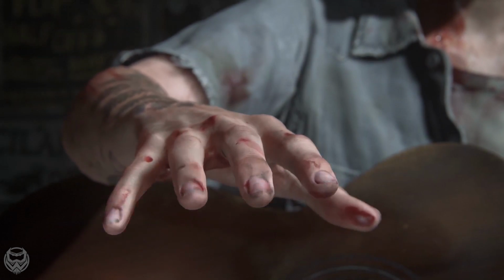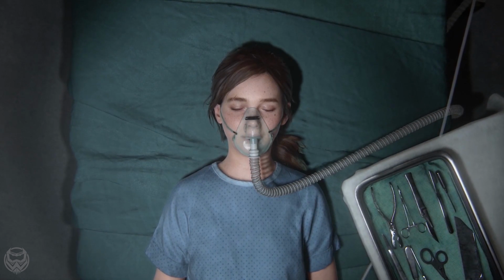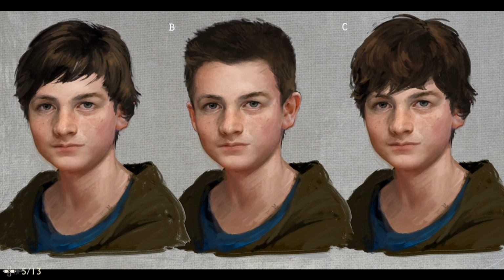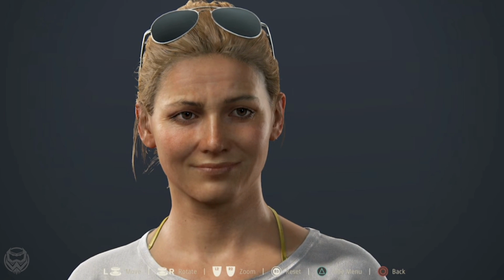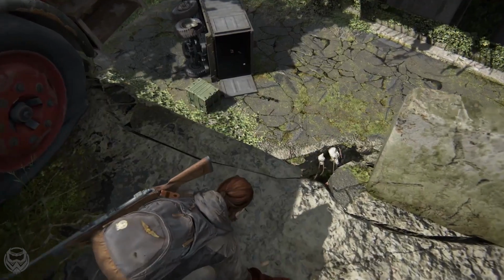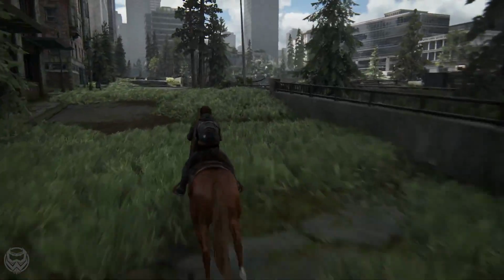THE LAST OF US 2 - Day One Patch 1.01 (Additional Content)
The Last of Us Part 2 is Just 7 days away from now & now we've got some massive info on TLOU2 gameplay from Naughty Dog who've stated that there will be a day one patch 1.01 update for everyone that owns the game & they've given us a few details on all The Last of Us 2 patch notes & What new features are being added. More info on TLOU2 gameplay & gallery has also be spoken about in this video. So make sure to watch it till the end.

like the video, if you cannot wait for The Last of Us Part II